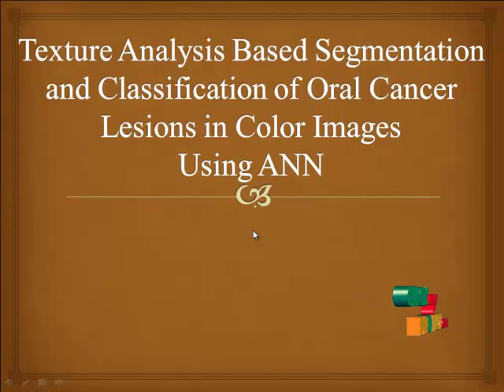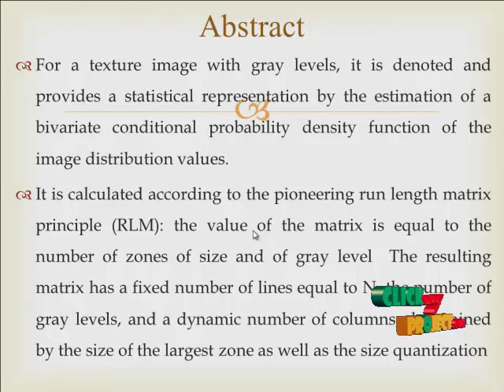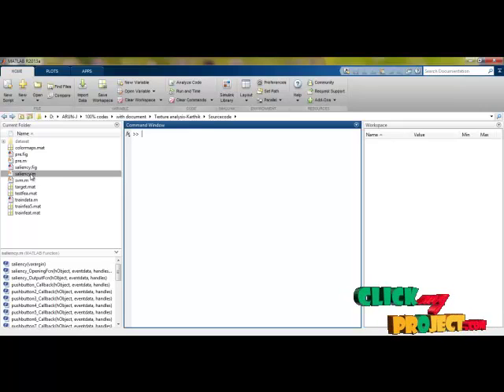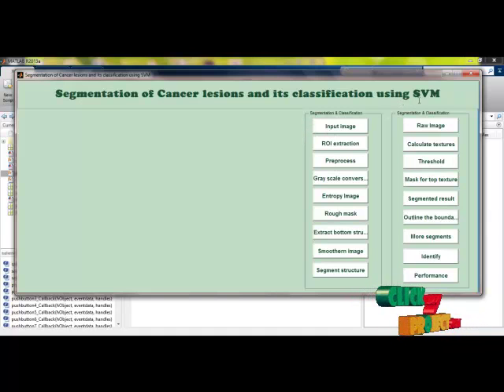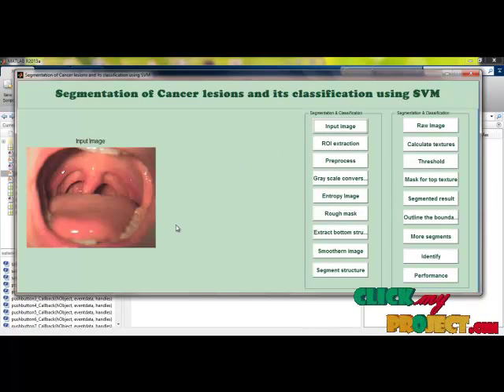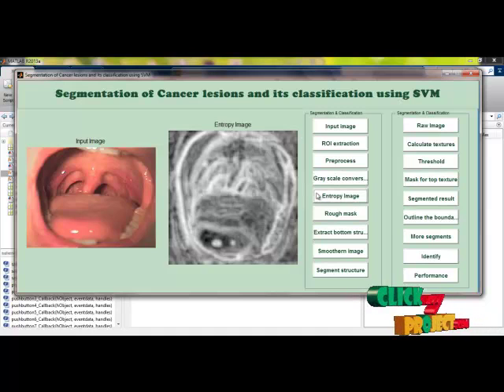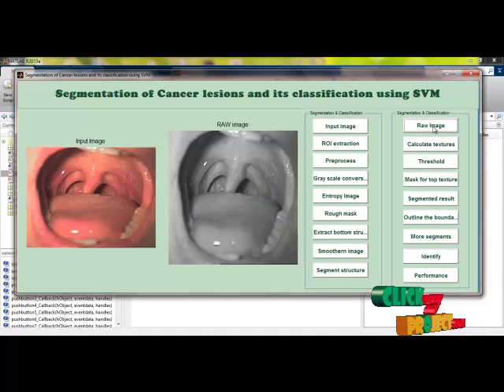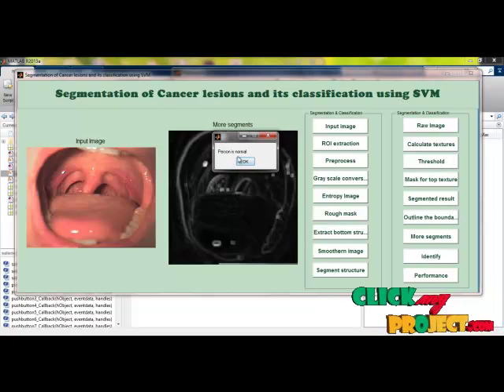Final Year Projects | Texture Analysis Based Segmentation and Classification of Oral Cancer Lesions